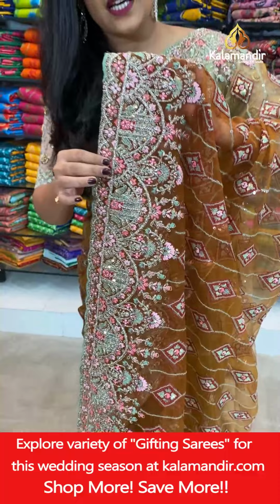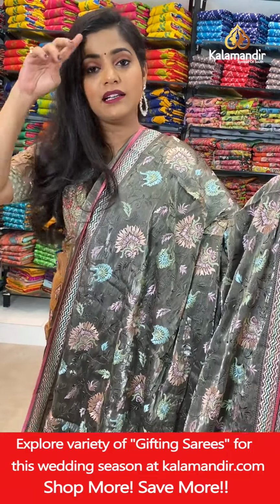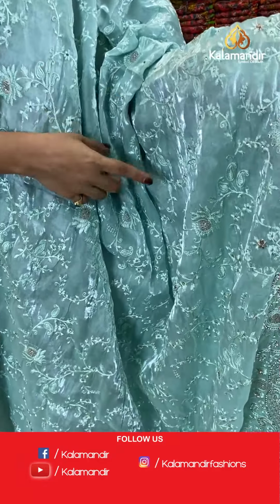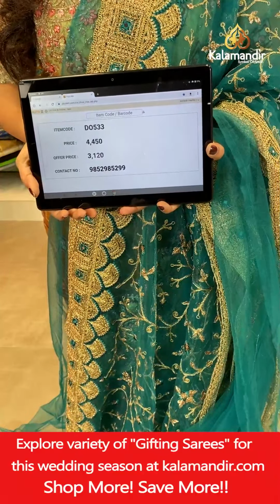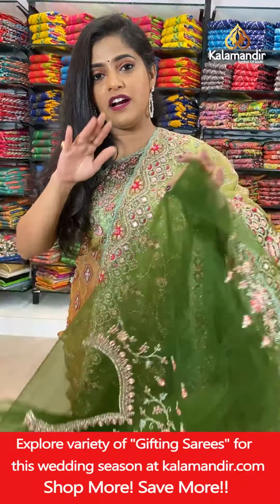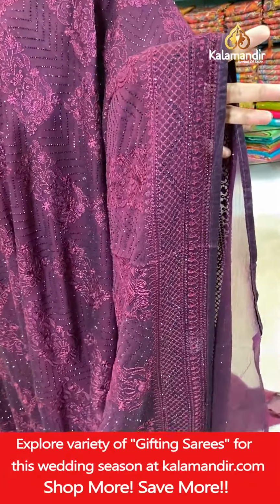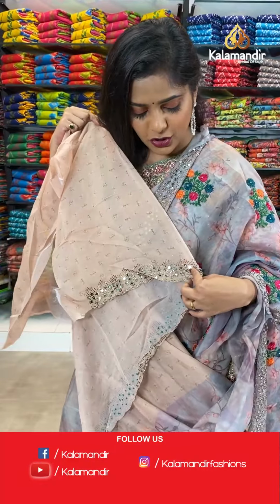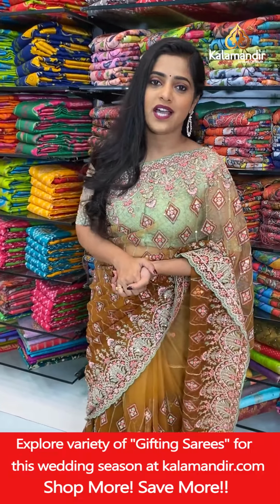Designer Sarees - FLAT 30% OFF | Kalamandir Sarees LIVE